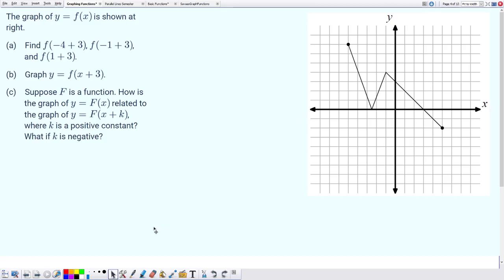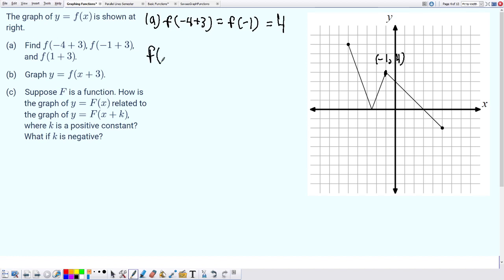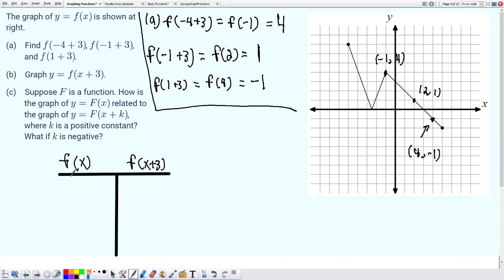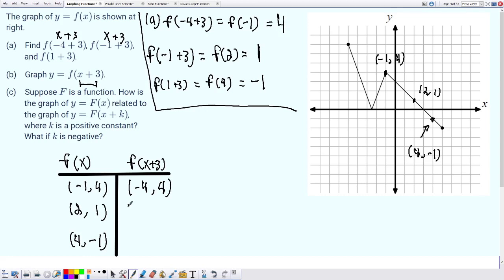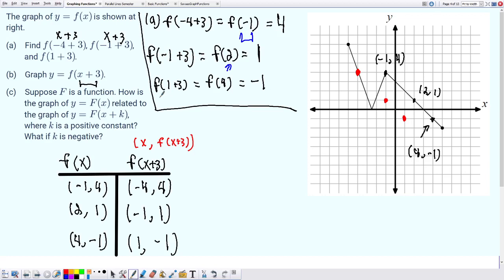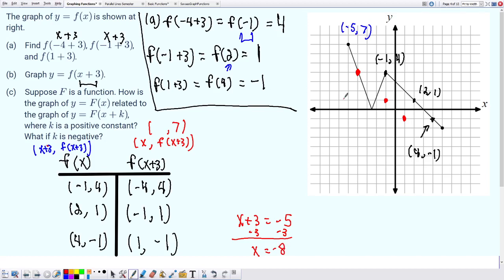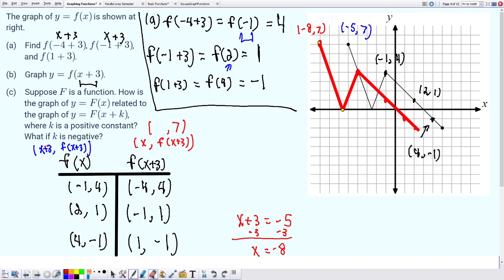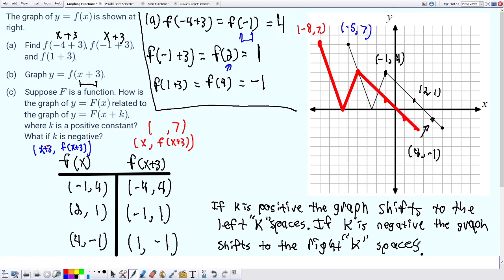Horizontal Shifts on a Function